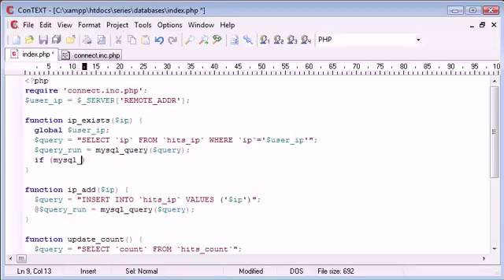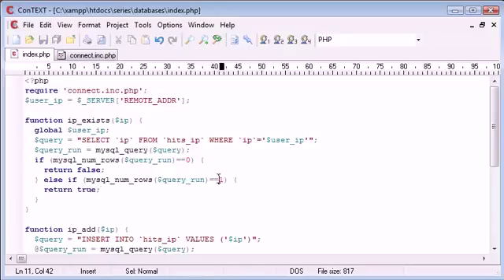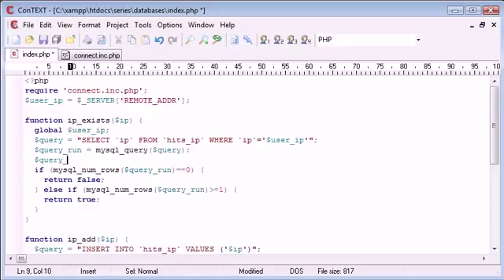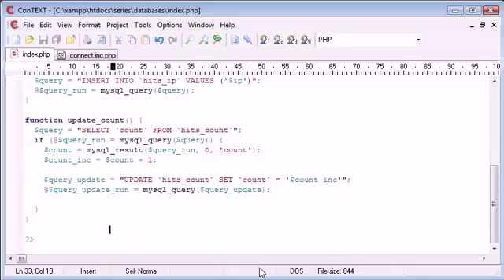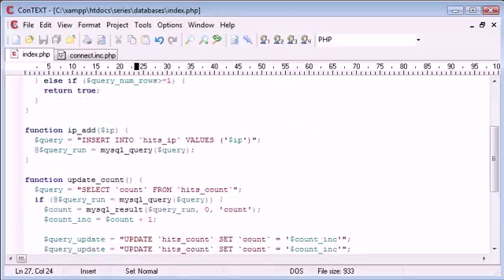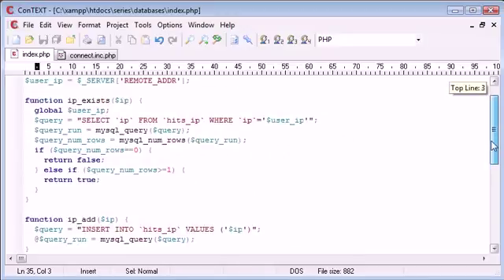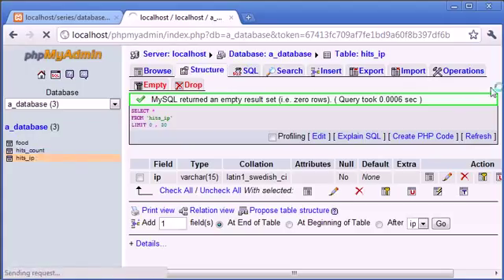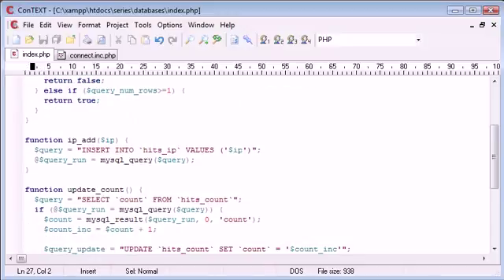Beginner PHP Tutorial 126 Creating a Database Hit Counter Part 4 YouTube 2017